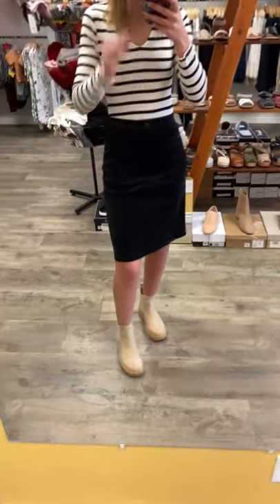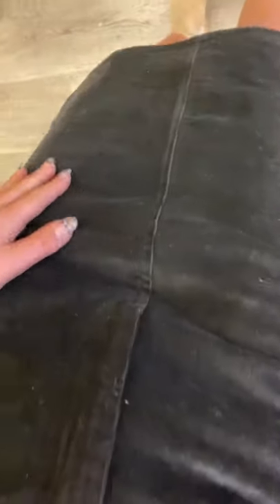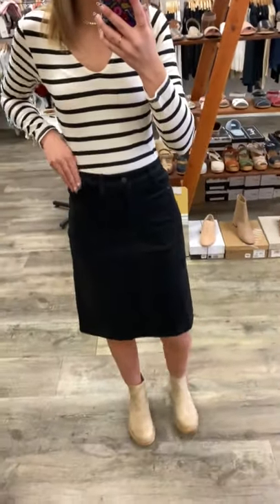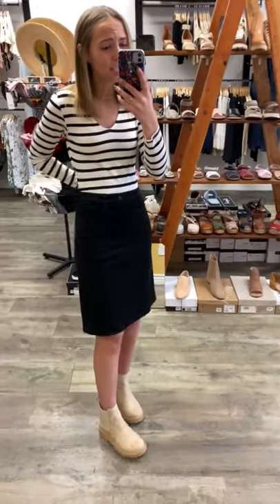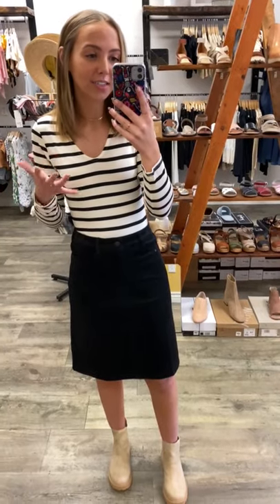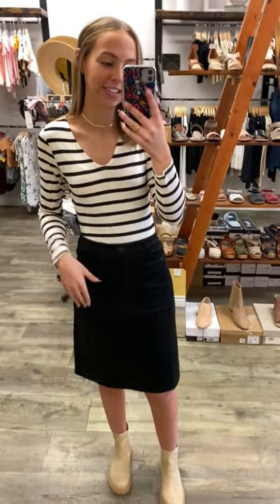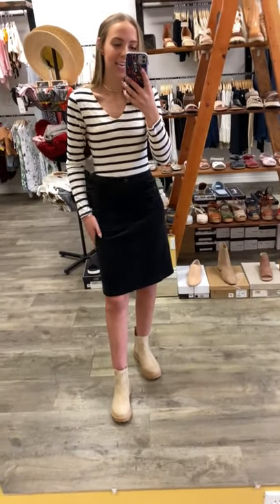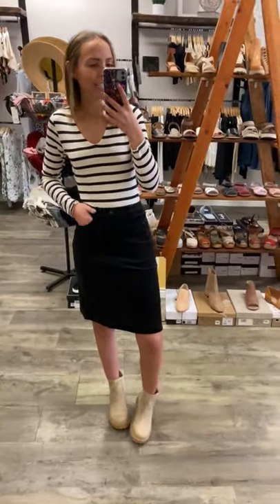Try On - Shania Skirt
Wearing a size XS - True to size